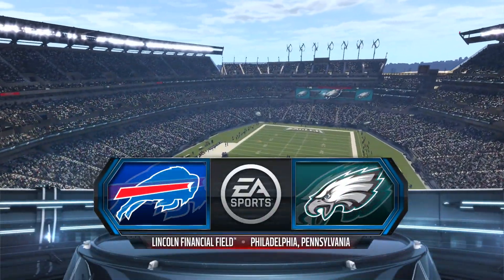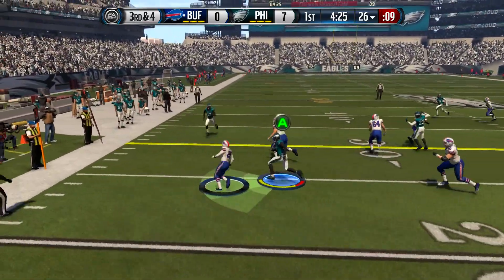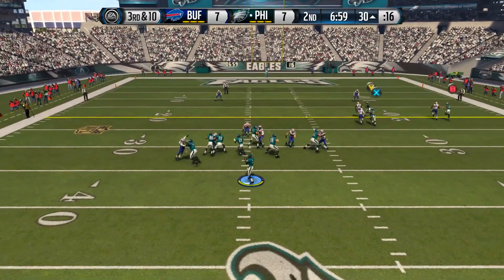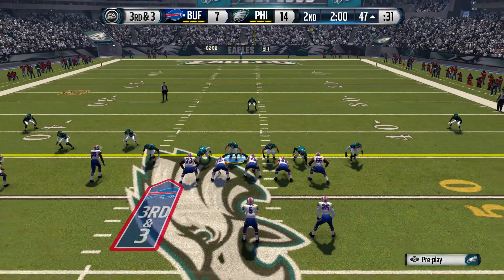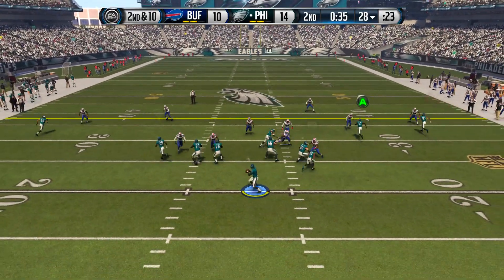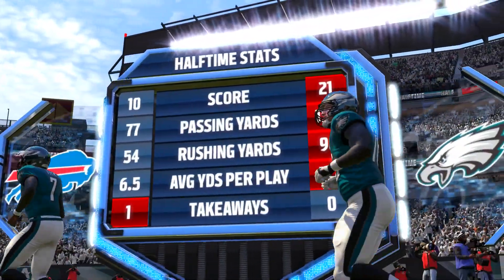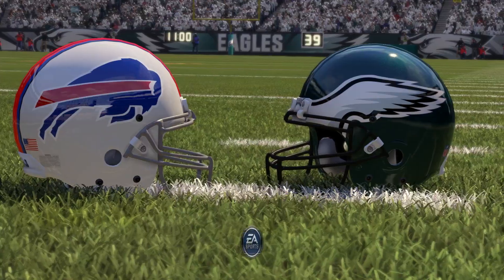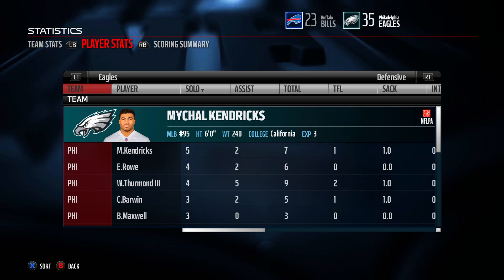Madden 16 Eagles Connected Franchise: Week 14 vs. Bills [Ep.17] (Season 1)